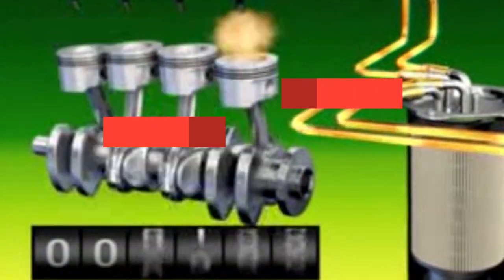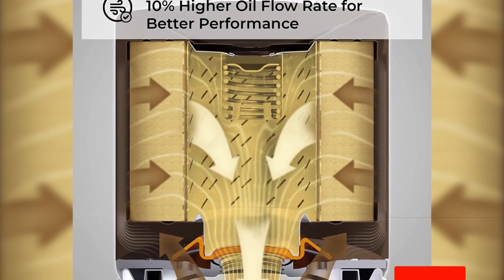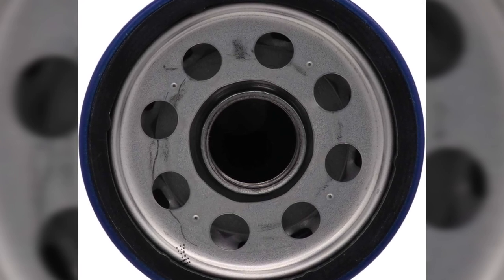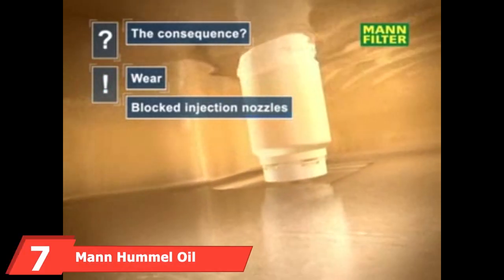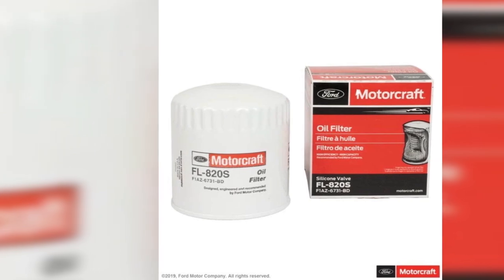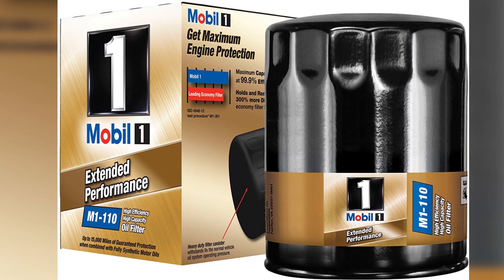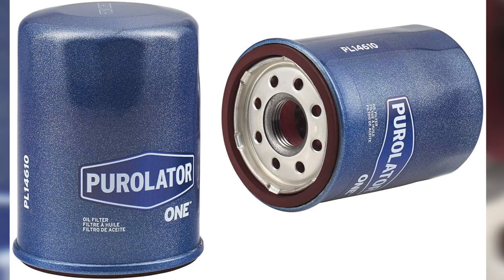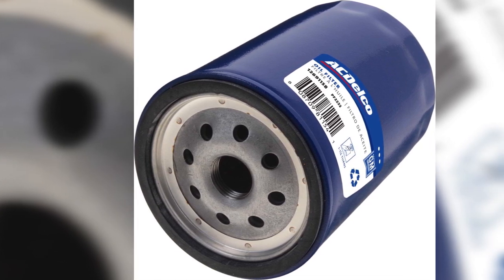Best Oil Filter In 2024 - Top 10 Oil Filters Review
Links to the best Oil Filters we listed in today's Oil Filter review video:

10. HP-1003 K&N
9.  ACDelco PF61E
8. Toyota Genuine Parts 04152-YZZA1
7. Mann Hummel Oil Filter
6. Motorcraft FL820S
5.  Mobil 1 Extended
4. PurolatorONE Oil Filter
3. ACDelco Professional Engine Oil Filter
2. Bosch Premium Oil Filter
1. FRAM Extra Guard Oil Filter

What are the Best Oil Filters in 2024?

In today's video we reviewed the top 5 best Oil Filters on the market in 2024. We made this list based on our personal opinion and we ranked them in no particular order, after doing our research based on their prices, quality, durability, brand reputation and many more.

After watching this video you will know which are the best budget, top selling and top rated Oil Filters on the market today.

If you choose from this list you can be sure that you buy one of the best Oil Filter available today.

Buy Oil Filter, best budget Oil Filters, best Oil Filter for the money, best Oil Filter buying guide,